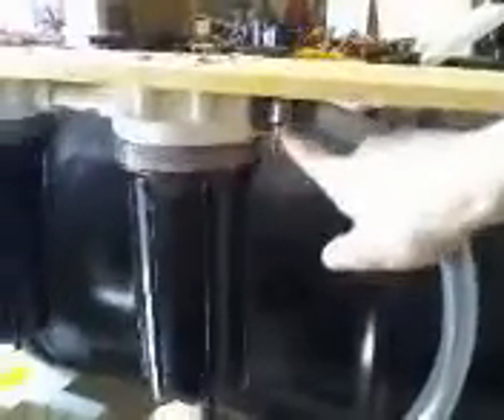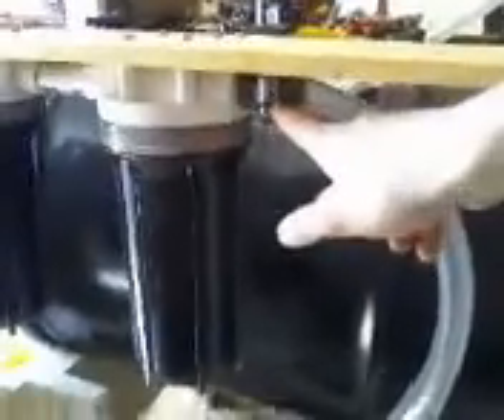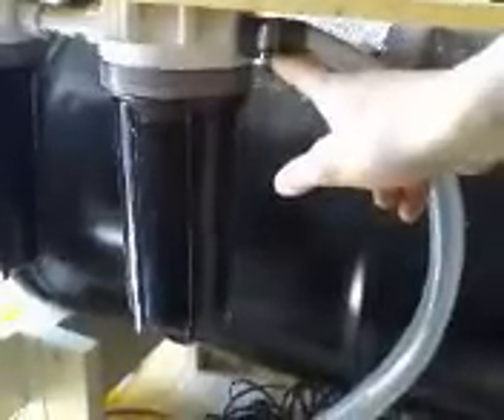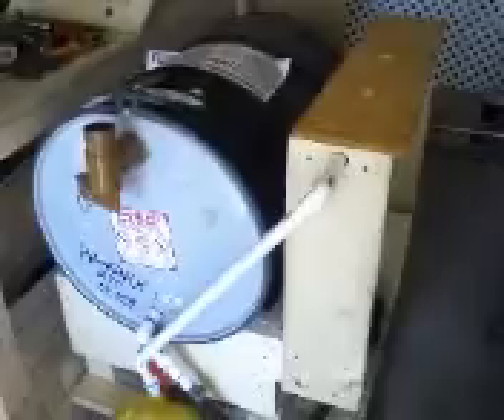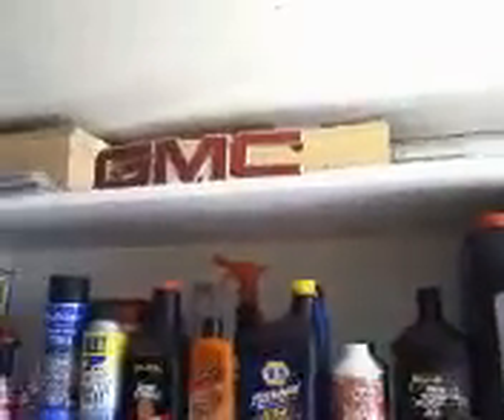WVO Filtration Setup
This unit filters all the oil for my Diesel Truck that's converted to Waste Vegetable Oil.

Here is my new filtration setup for my WVO.  I built this with basic materials from Menards, True Value, and Harbor Freight.  All basic hardware store stuff. I used a drill, jig saw, screwdriver and skill saw.  VERY basic!  I'm going to ad electrical heating wire (actually gutter snow melt wire).

My previous system used a plastic barrel with a hole cut out the side for a bulkhead fitting there.  This was bad news cause it leaked, and it wasn't on wheels so I couldn't clean the floor under the unit.  This new unit features a metal barrel with a welded in bulkhead fitting that came standard on the top. Very nice so far!

Also a big tip is to put your cart on wheels! You'll regret it if it's stationary!